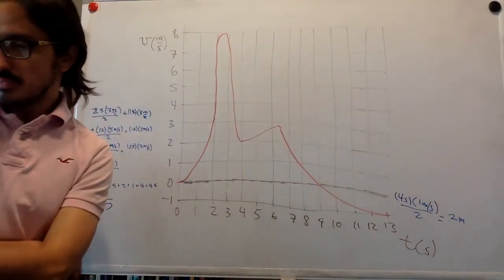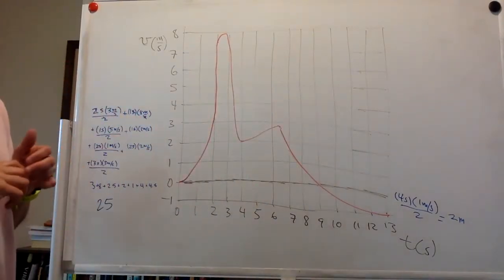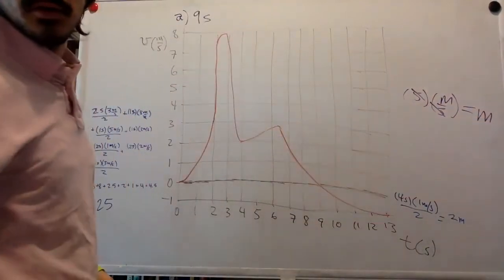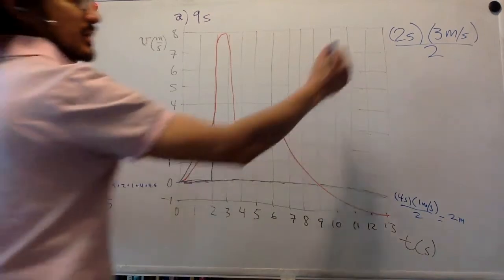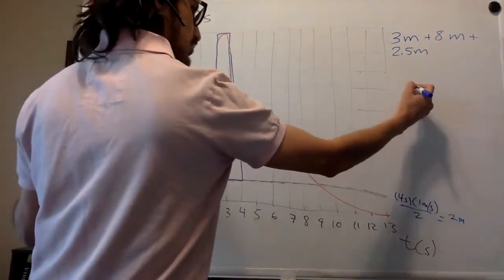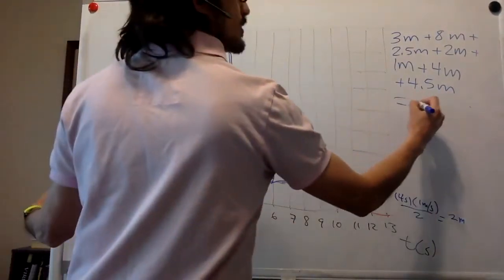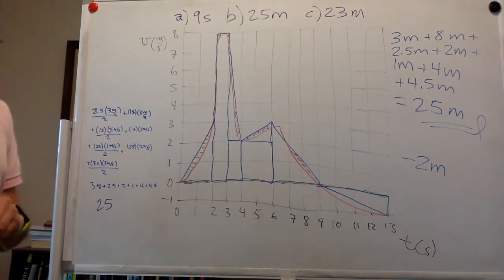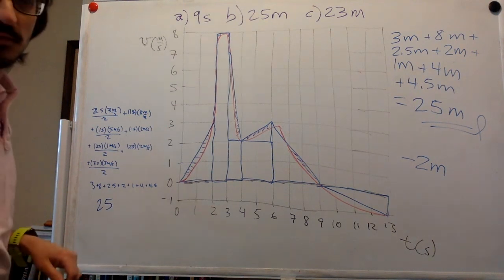2.6 One buzzy bee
The graph shown on the video represents the velocity of a bee along a straight line. At t = 0 seconds, the bee is at the hive.
1. When is the bee farthest from the hive? Answer: 8.7 seconds
2. How far is the bee at its farthest point from the hive? Answer: 22 meters
3. At t=13 seconds, how far is the bee from the hive? Answer: 20 meters